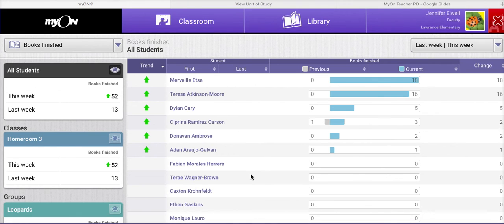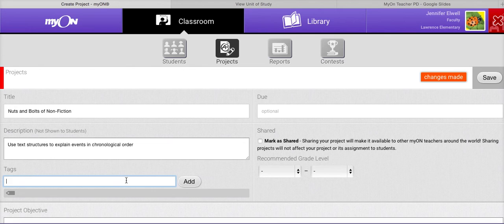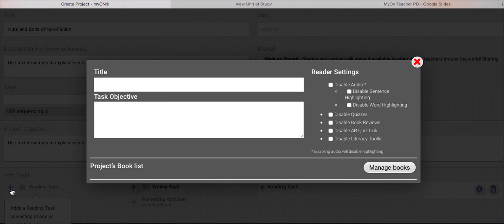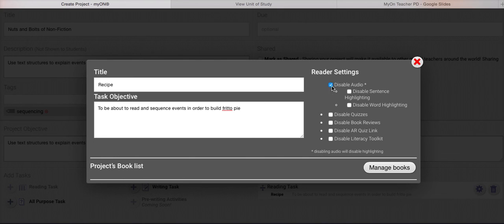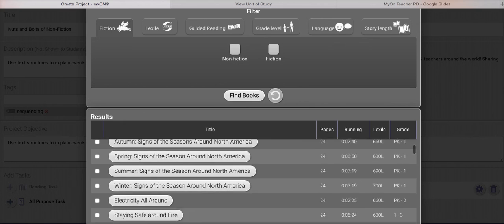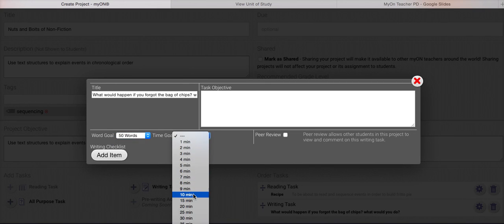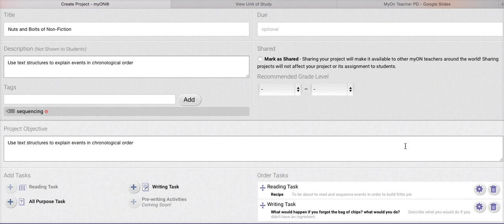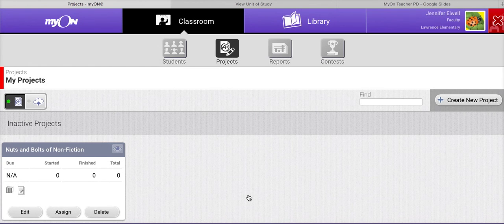classes groups myon